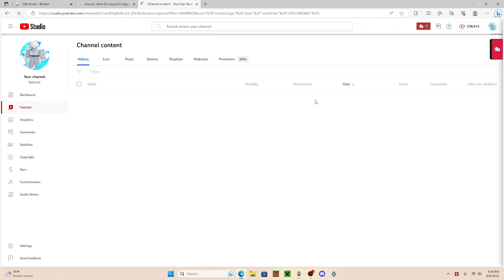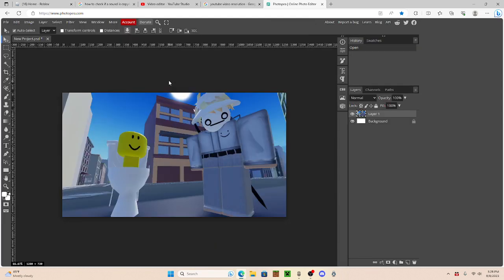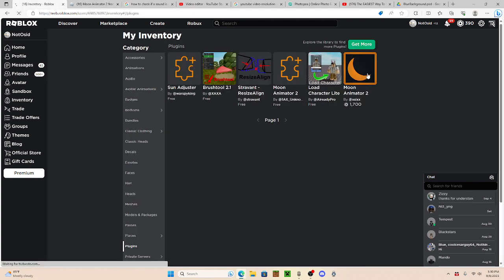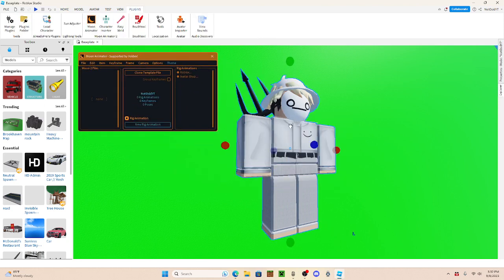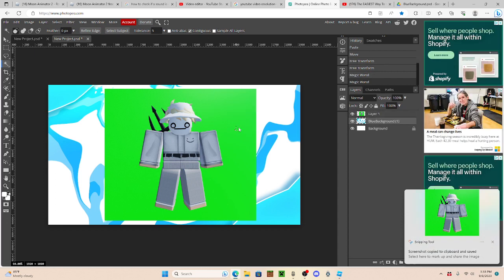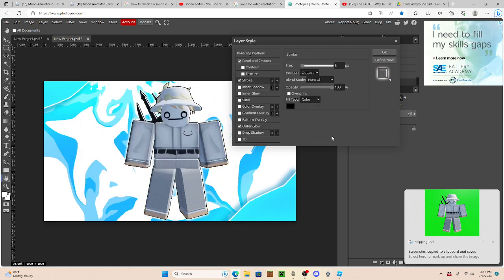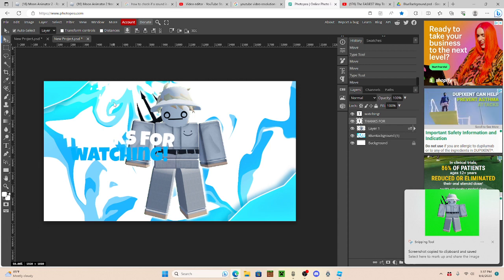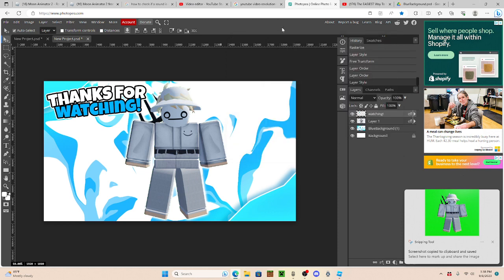How to Make a Roblox Outro! *EASY*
You can also add text below the videos saying "lastest video" and "reccomened video"

Today I tell you how to make an easy roblox outro for free! At the end I show it

tags (ignore)

how to make a roblox outro!